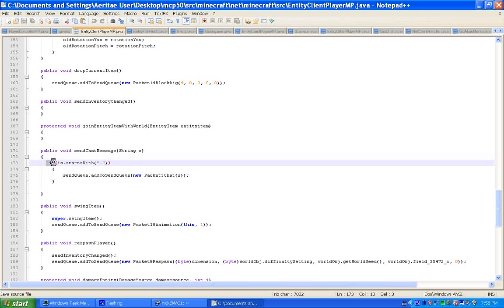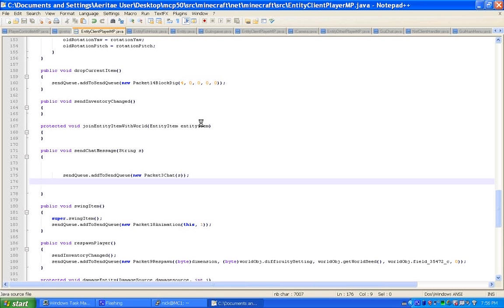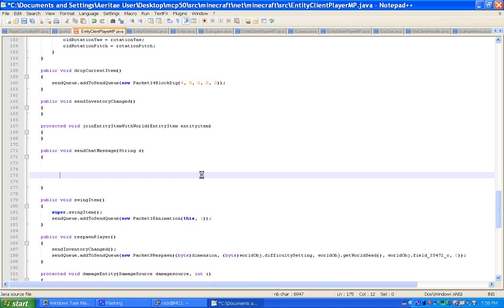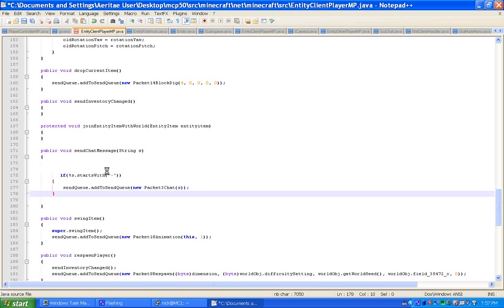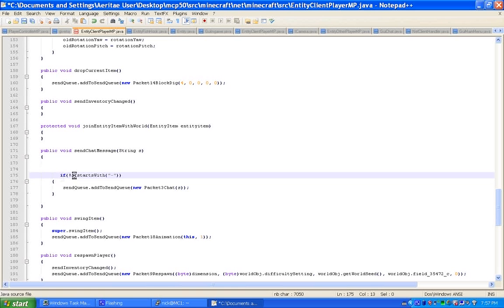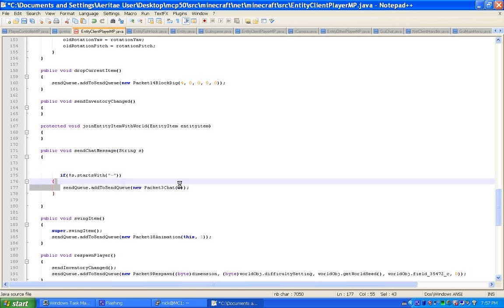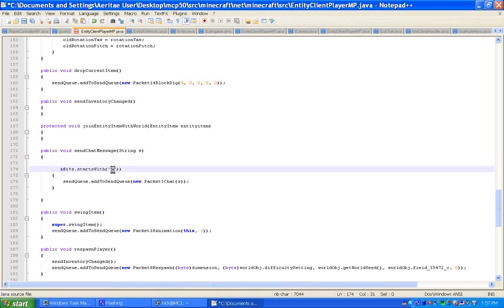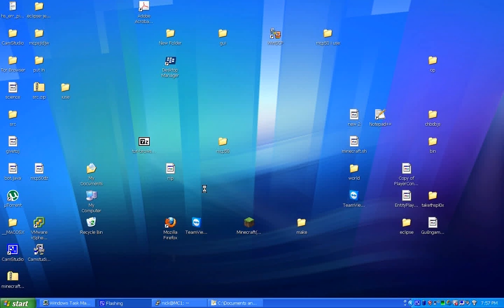codingbynotot1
i dont condone grifing or like grifers but i am a young java coder (only use on yourown servers or with permission from the server owner)